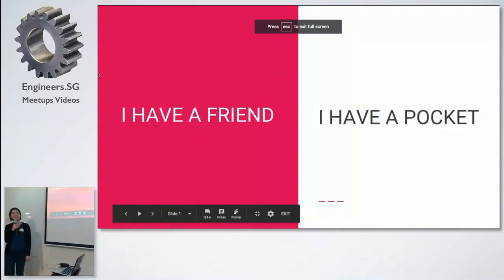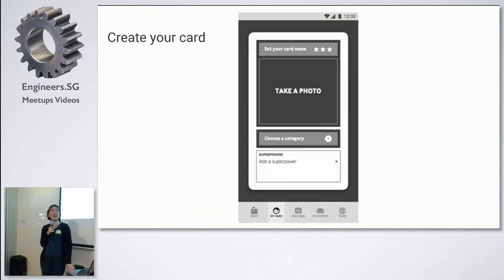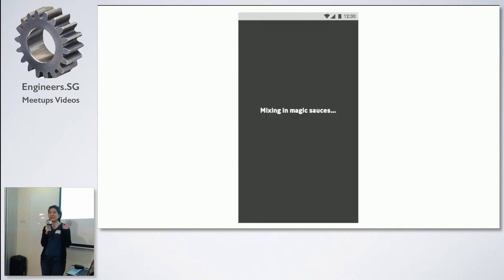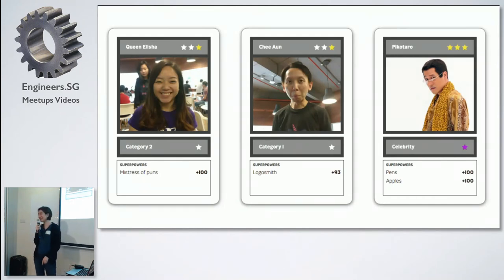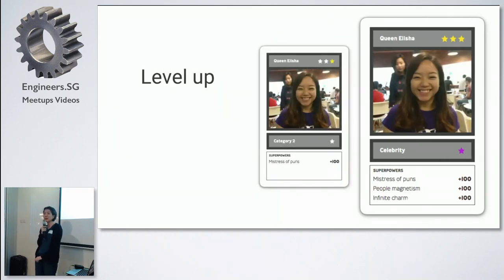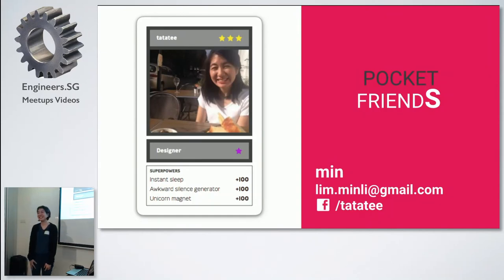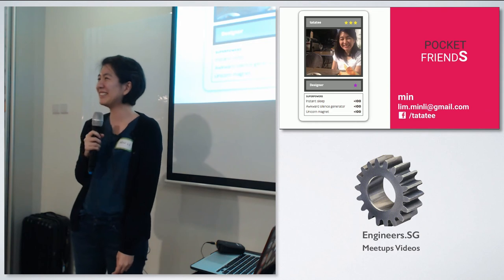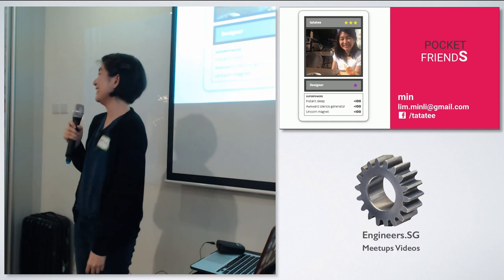Pocket Friends - Super Silly Hackathon